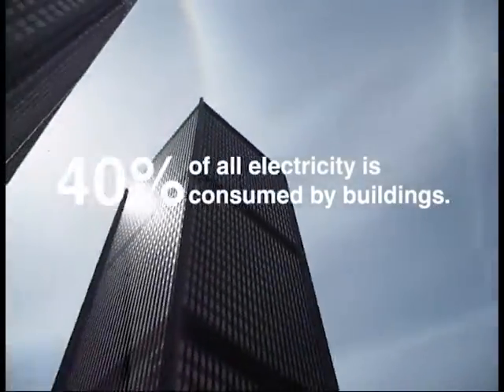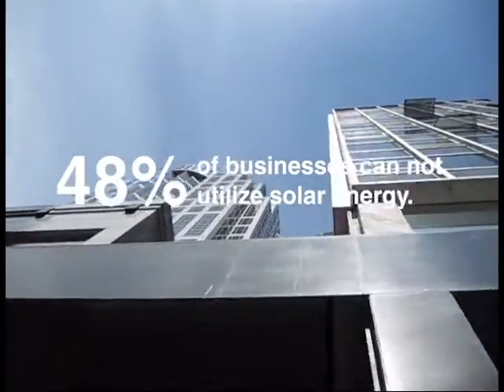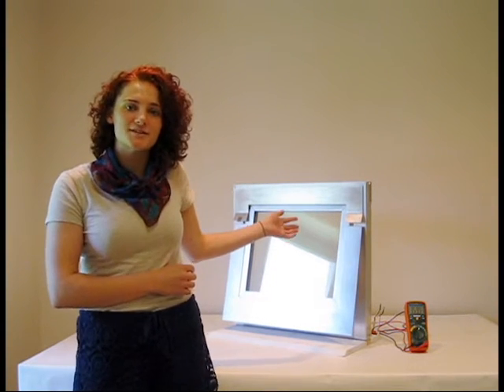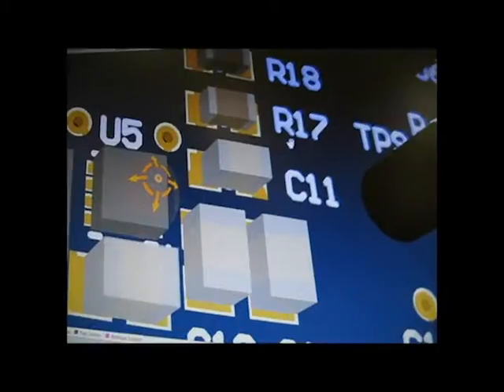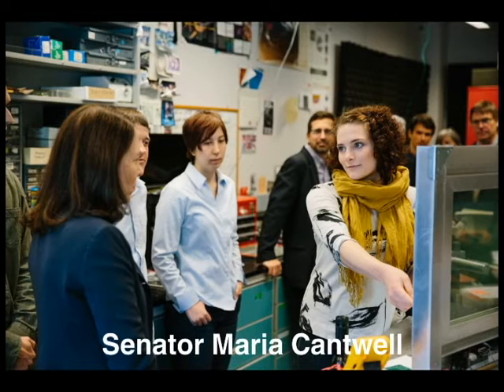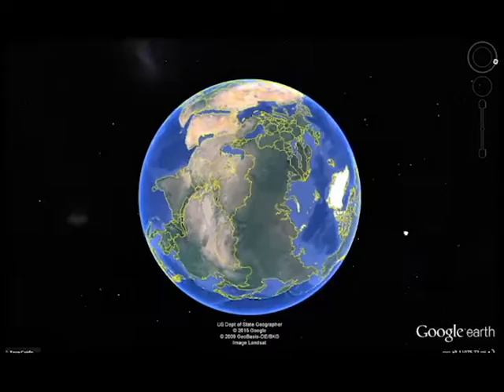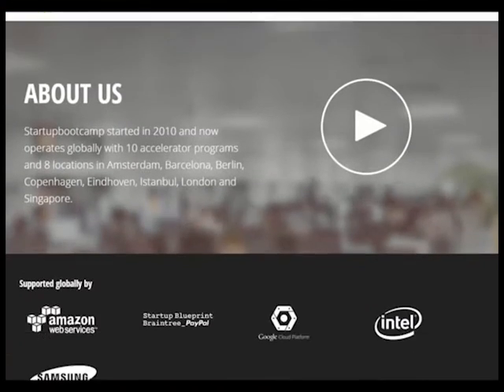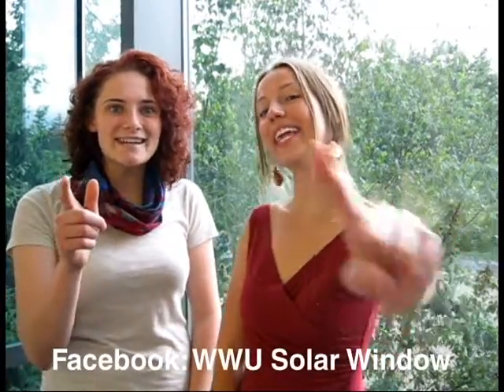Smart Solar Window: Windows for a Carbon Neutral Future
Buildings consume 40% of energy in the United States. Solar technologies exist to reduce the carbon footprint created by this energy consumption, but two massive barriers remain - roof space and sun exposure - the necessary elements for solar panels that an estimated 48% of business don’t have enough of.

To solve this problem, our interdisciplinary team has created the Smart Solar Window, a window that generates electricity similarly to solar panels but is not limited by roof space or sun exposure.

Imagine, a skyline of Smart Solar Windows powering the cities of the future!

Our team has spent the past two years researching and developing this technology and are now ready to share Smart Solar Windows with the world! The Smart Solar Window has won numerous awards and gained immense traction including:

- The Environmental Protection Agency’s People, Planet and Prosperity Award and
- The Clean Energy Award from the University of Washington’s Business Plan Competition.
- We have presented the Smart Solar Window to government leaders,
have received over $1,000,000 in research grants, and have a patent pending on our technology
- We have also been Published in GeekWire, KomoNews & more!

Now, the Smart Solar Window is ready to take the next step towards being installed in skyscrapers across the globe and creating cleaner, greener future for everyone!

We have been invited to a three month Startup Bootcamp in the Netherlands where we would connect with mentors and industry leaders who are ready to help us make this a reality! We are currently gearing up to:

Partner with manufacturers to produce a market ready prototype
Establish a pilot project to have the first ever Smart Solar Windows installed
Change the world!

Only you can help us raise the $25,000 in seed funding that will make this happen!

Join us in building cleaner, greener cities. Your contribution towards our $25,000 goal will lead the way to a more sustainable future. Thank you not only for your contribution, but also for sharing our vision with your friends and family. You can follow our adventure on Facebook and Twitter. See you in the Netherlands!